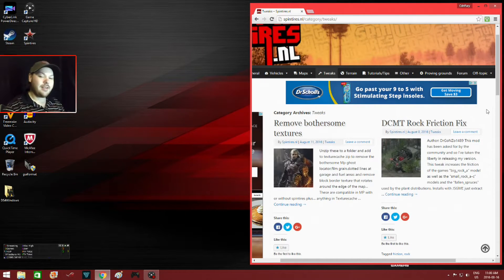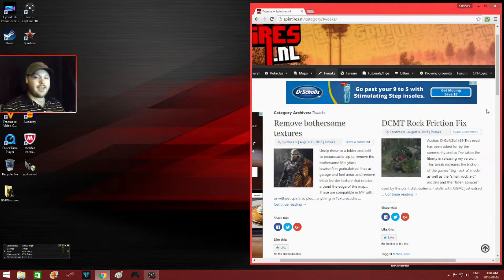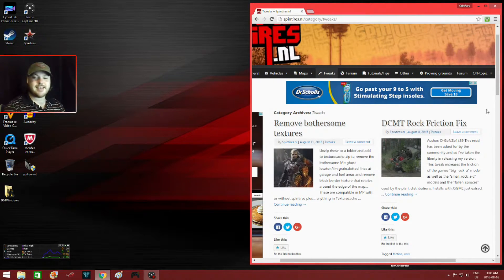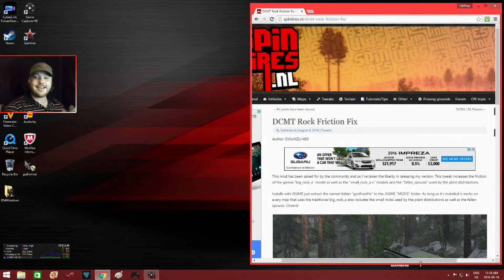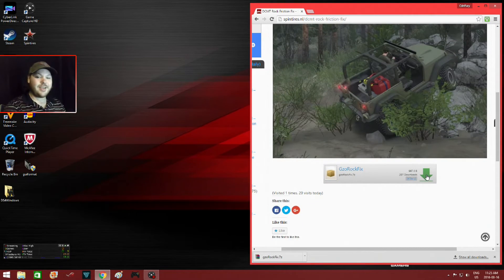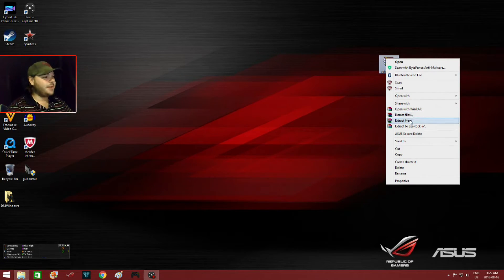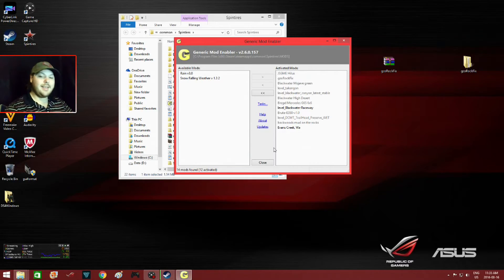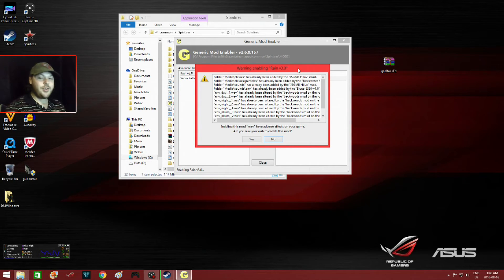SpinTires DCMT Rock Friction Fix/Tutorial/How To Download & Install (Live Commentary)